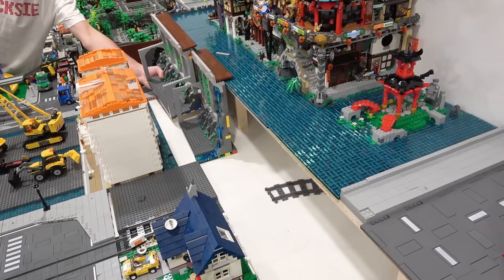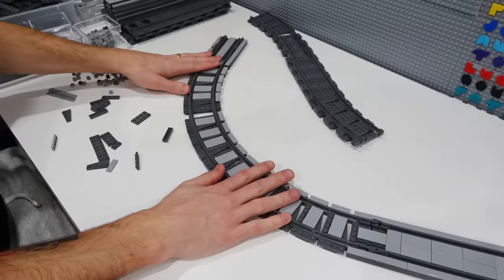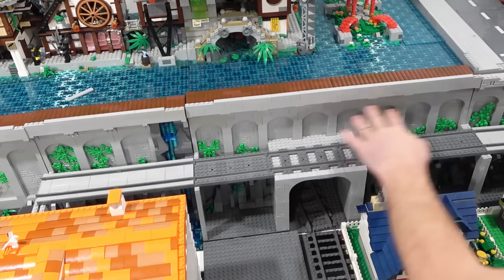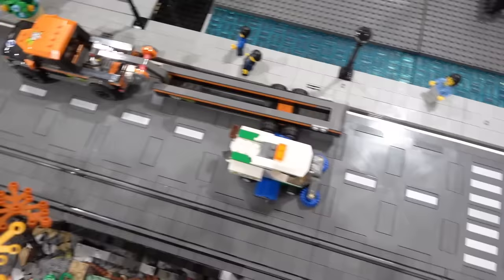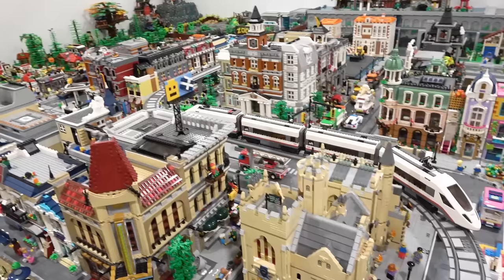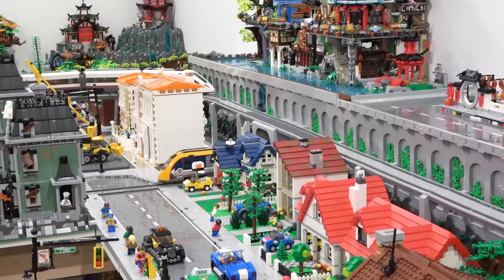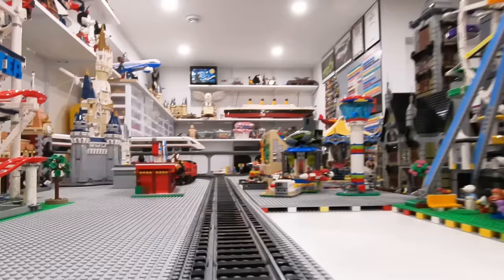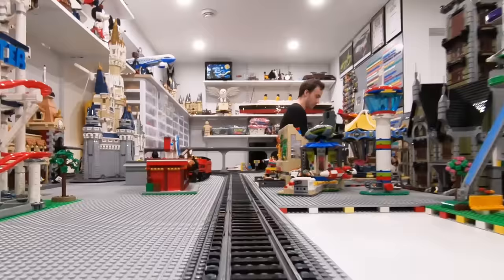LEGO City Train Project DONE! Complete Overview with POV!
The LEGO City train project is officially DONE! The raised line is fully operational with the new supports and tiled track. Both ground lines are fully ballast and functioning as well! In this video, I finish the train track install and then do a complete overview with POV!